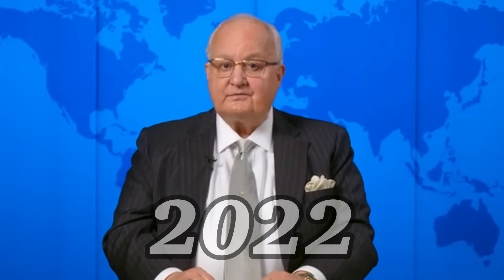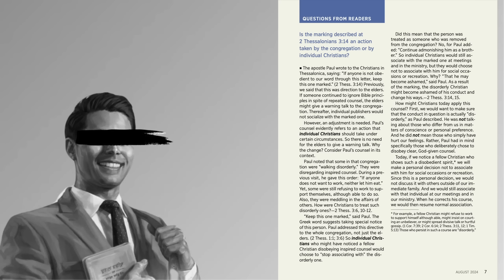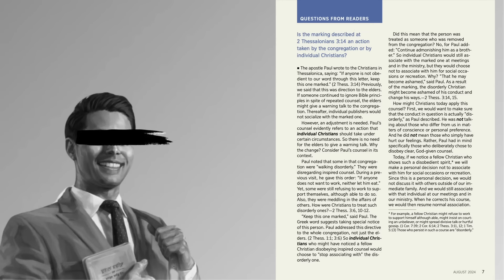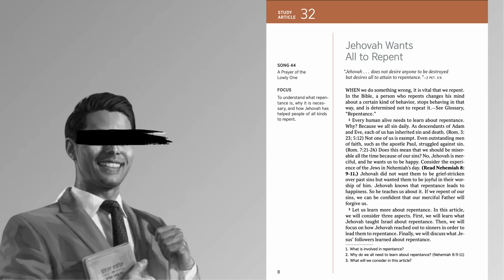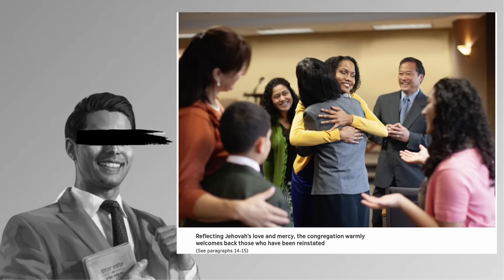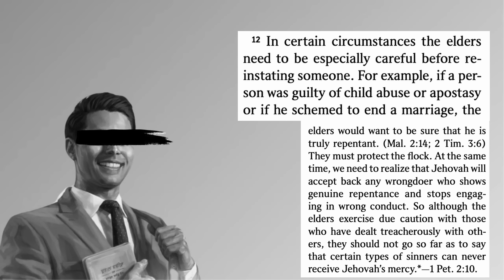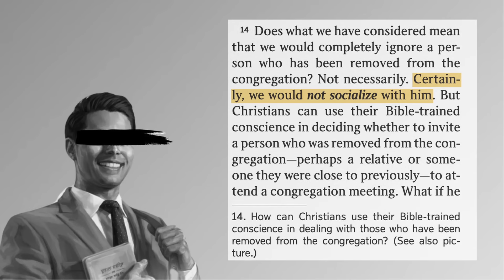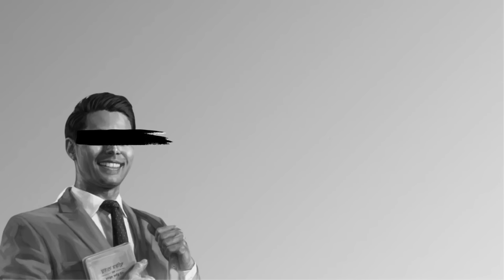No More Disfellowshipping: Watchtower's Ploy to Trick the Courts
the august 2024 watchtower announced that "disfellowshipping" will now be called "removing." because that's gonna move the chains for sure.